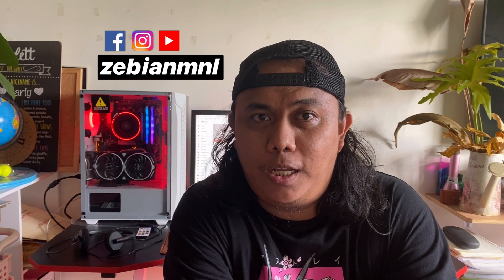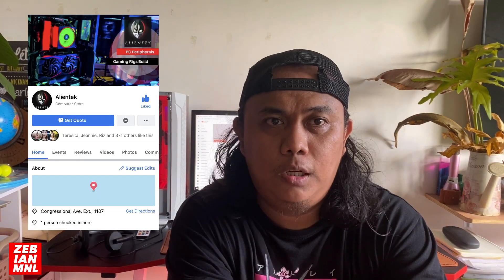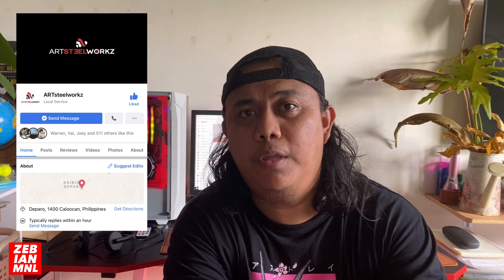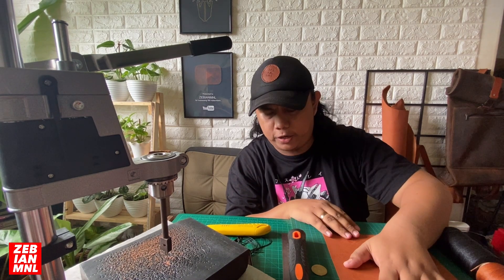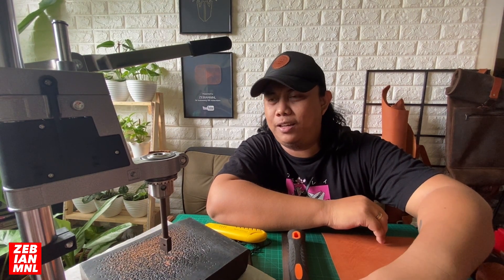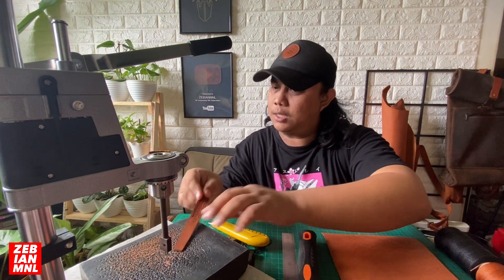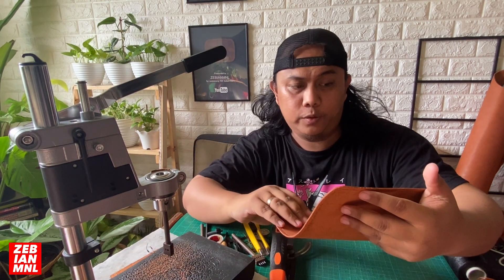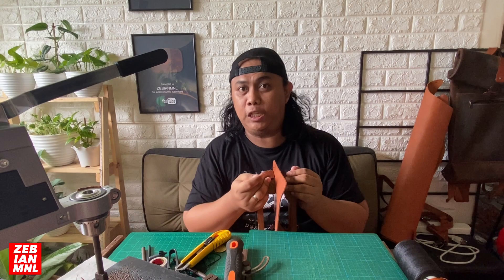How to MAKE a LEATHER MOUSE PAD | ZEBIANMNL VLOGMAS 2020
needed to make a LEATHER MOUSE PAD to compliment our pc set. so checkout this build on a simple LEATHER MOUSEPAD PROJECT that is one of the easiest to make.

BADOOK CLOTHING chose me to be one of their ambassadors. so as a thank you gift to my ZEBSCRIBERS and viewers we will be raffling off ONE FREE SHIRT from me and BADOOK CLOTHING. all you have to do is answer this question on the comment section. IF YOU WILL BE GIVEN A CHANCE. WHAT SHIRT DESIGN WILL YOU MAKE AND WHY.

YOUTUBE SECRETS BY SEAN CANELL

APPLE AIRPODS